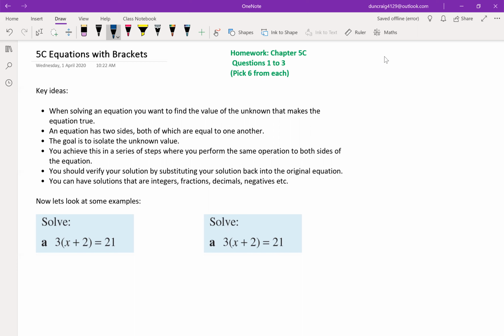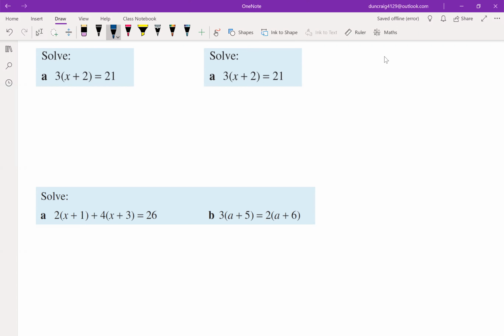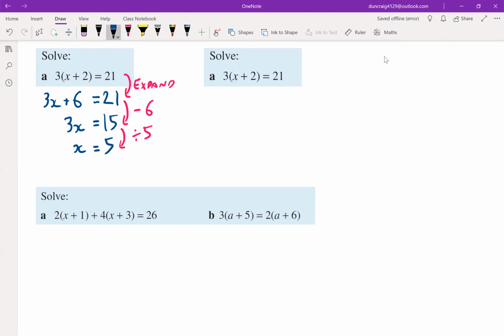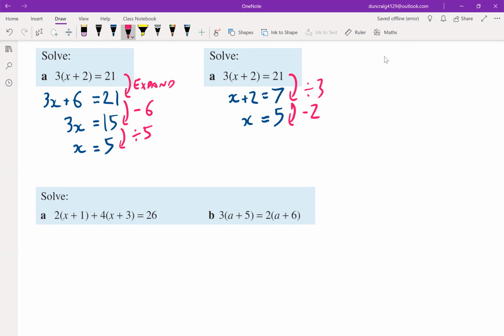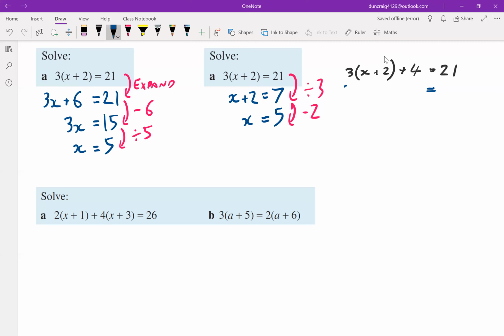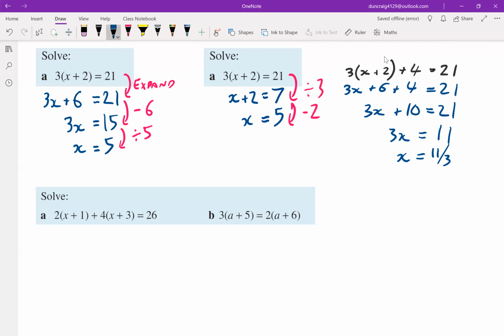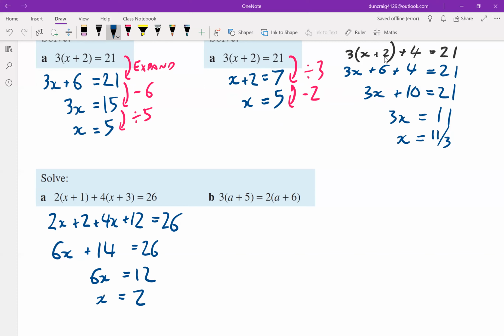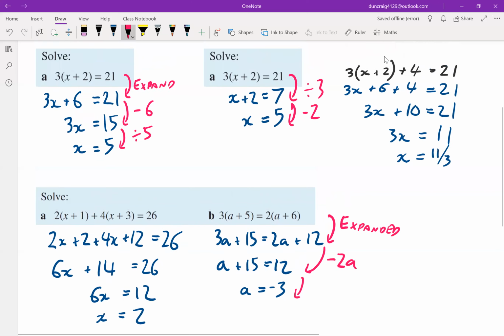5C Equations with Brackets